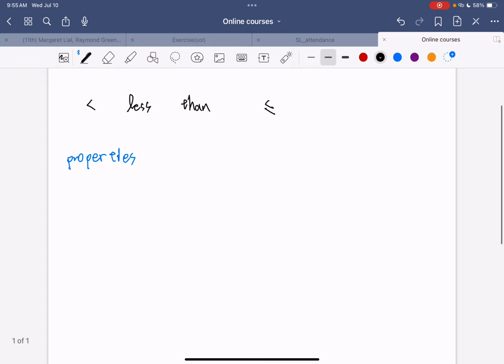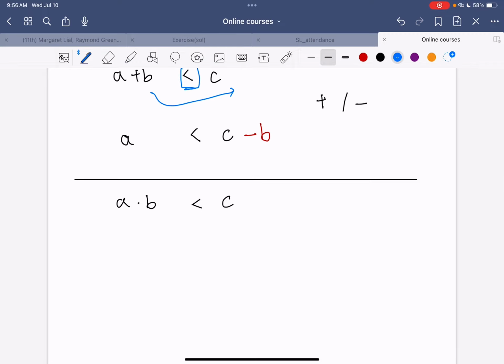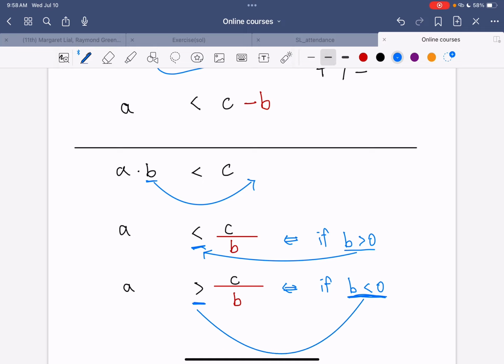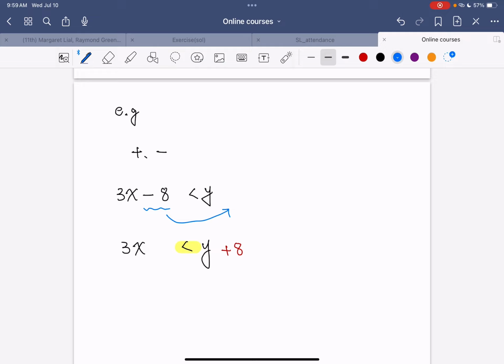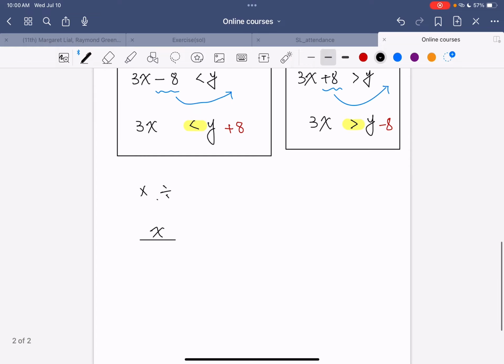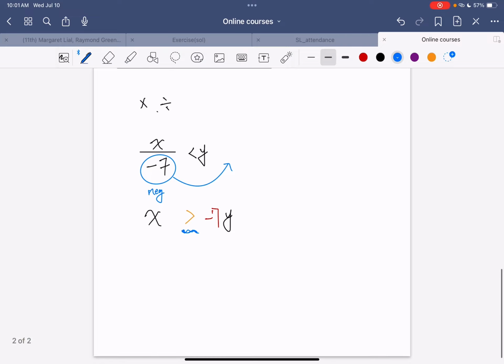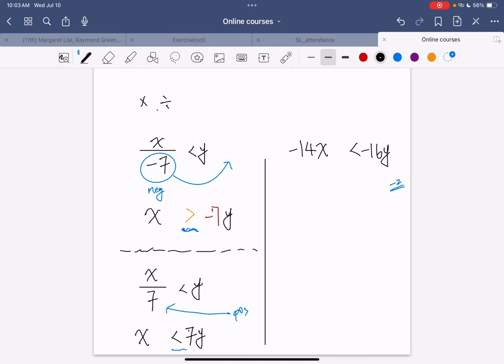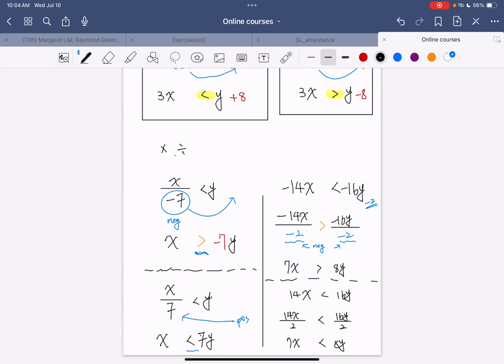R5-0 Introduction of Inequality